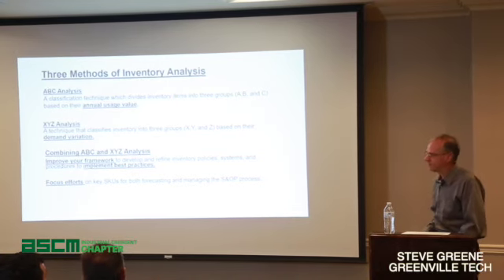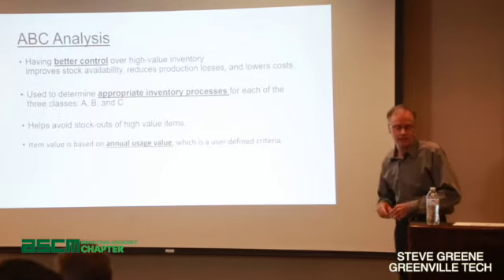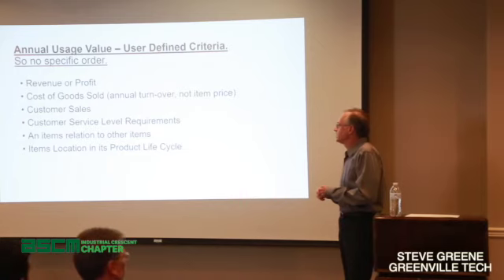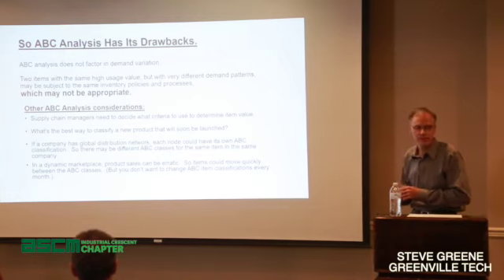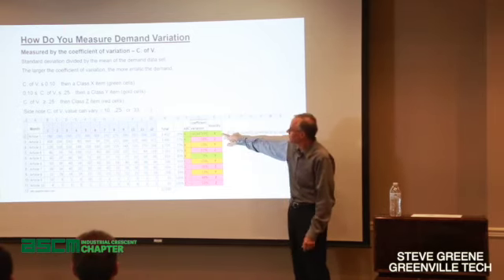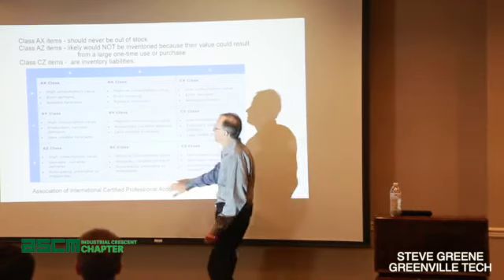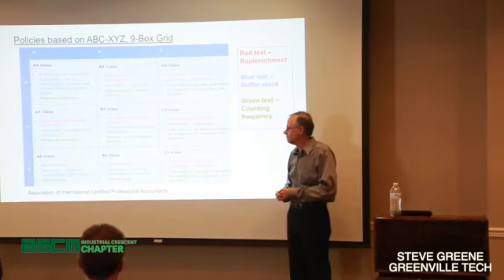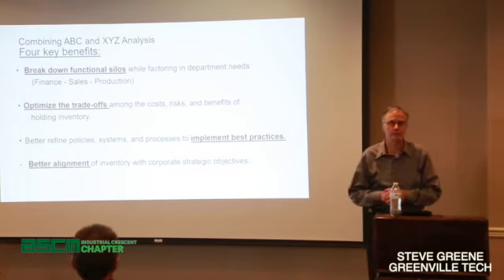STEVE GREENE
This video is about Steve Greene